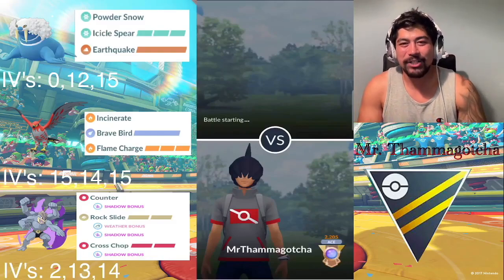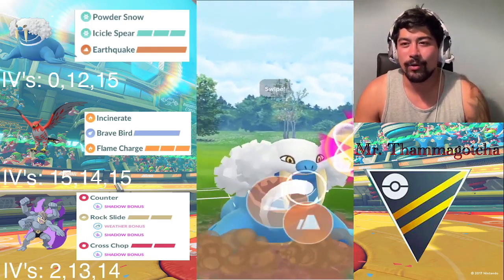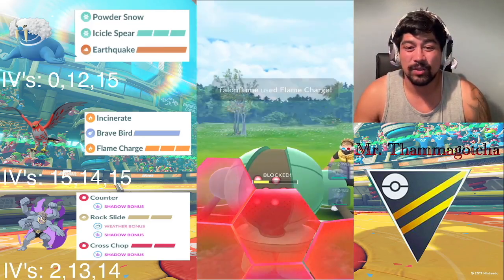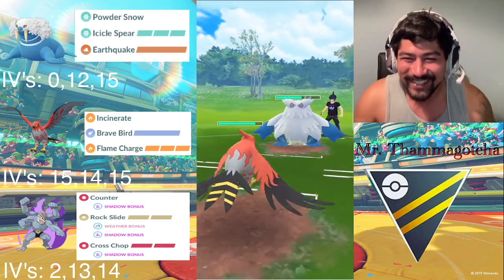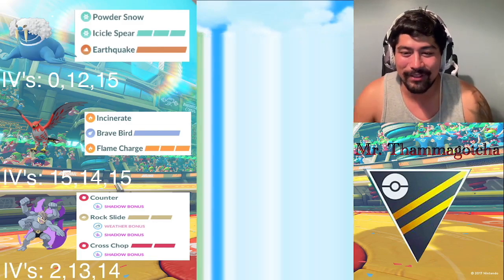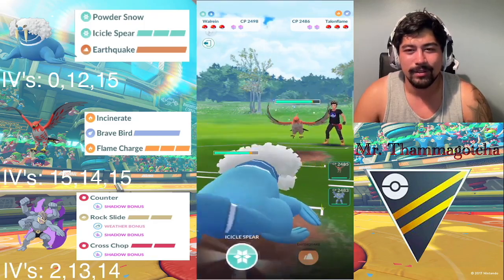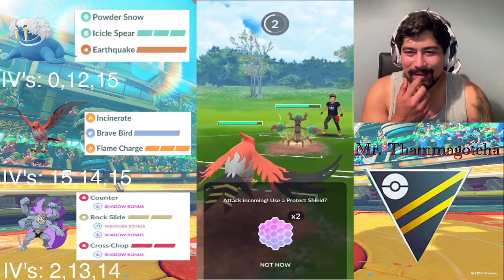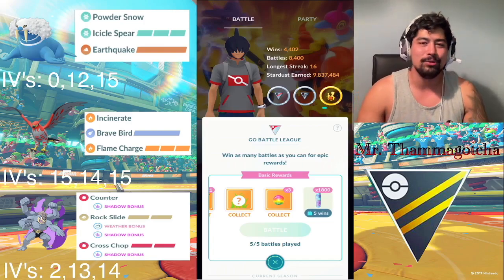Talonflame is a beast in the Ultra league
talon flame in the Ultra league puts in a lot of work especially when shields are down it can destroy in the end game with brave bird and really threaten shields when needed! paired with Walrien and Shadow Machamp this team is giving me a lot of 4-1 sets and really bringing my ELO higher and higher